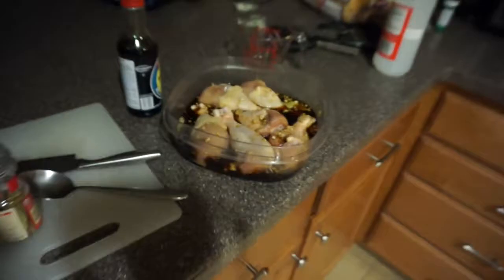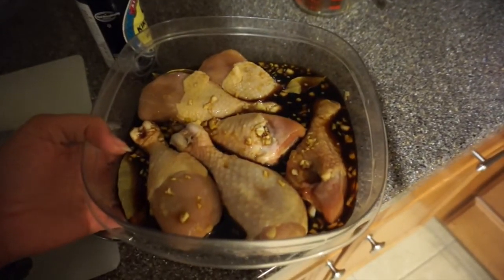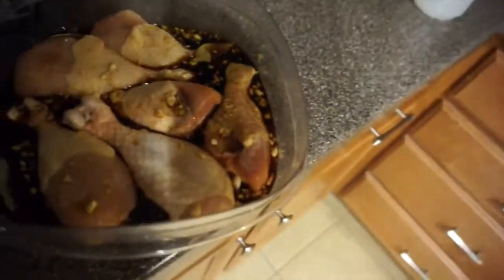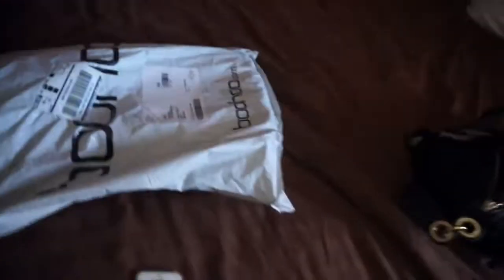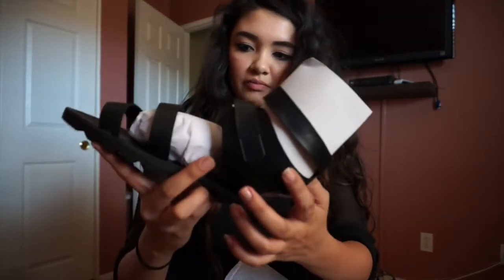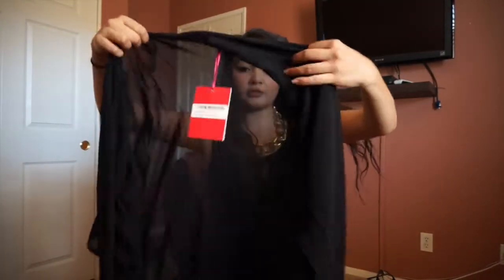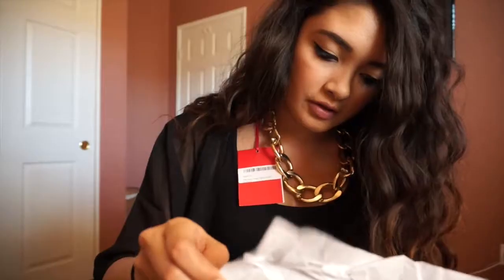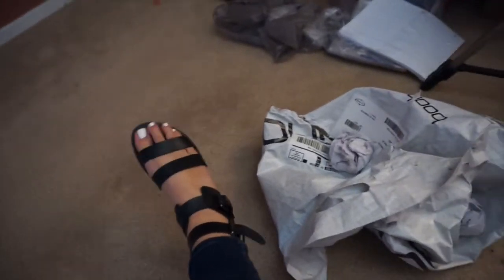Vlog-Things I've Been Loving & Wine Chugging! Sept. 23-Oct. 2, 2015